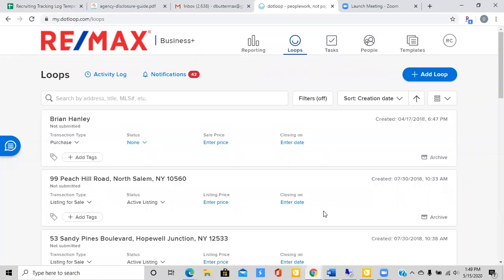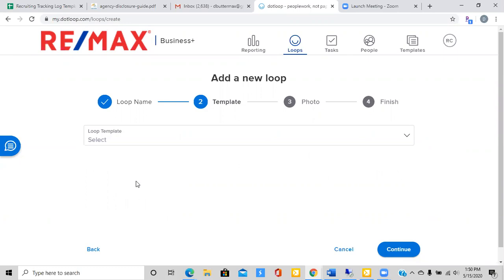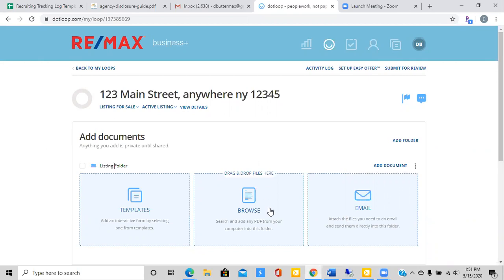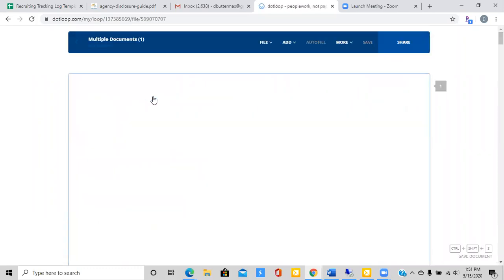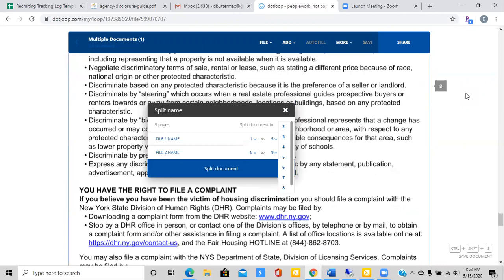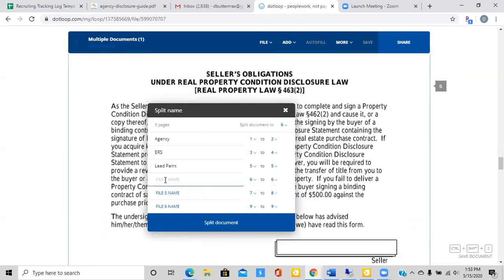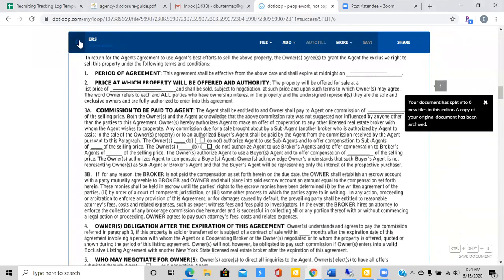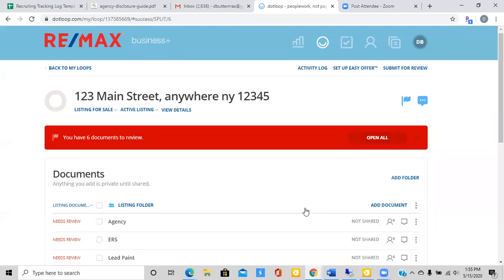Upload RE/MAX Town & Country Listing Paperwork to Loop from your computer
You had your client sign the Listing Paperwork at the table! Congratulations! How do I upload it to a loop for RE/MAX Town & Country files.